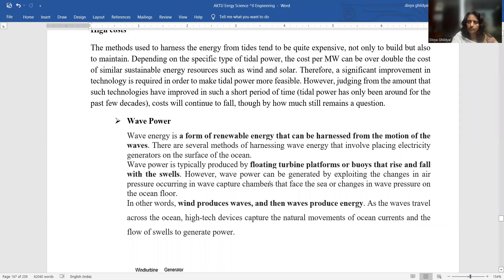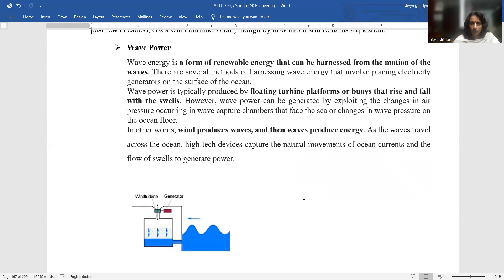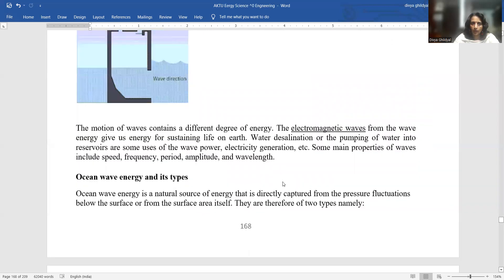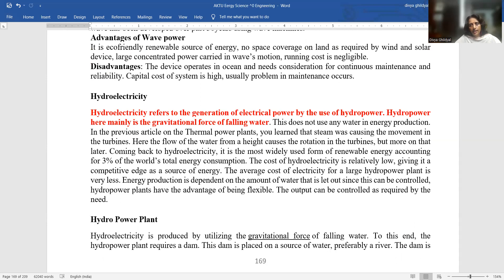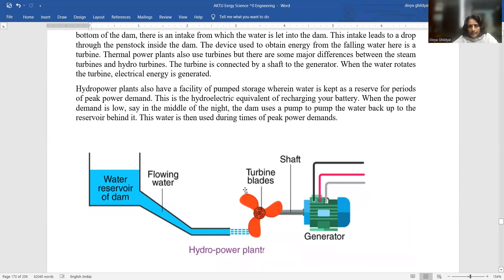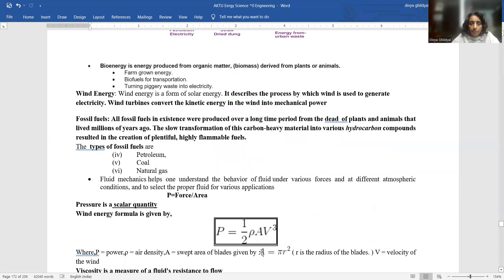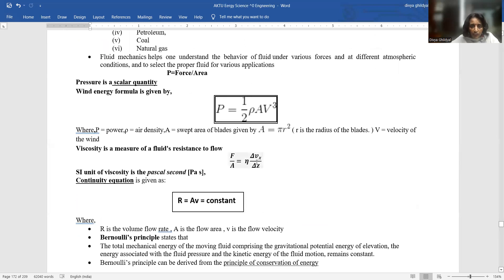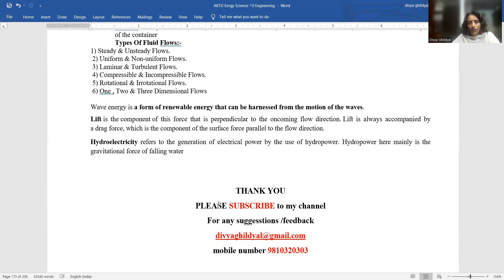AKTU Energy Science & Engineering (Conventional & Non Conventional Sources of Energy)Lecture 4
LINK OF BOOK
AKTU - ENERGY SCIENCE & ENGINEERING (BTech): BTech